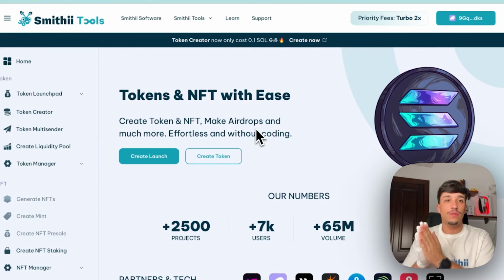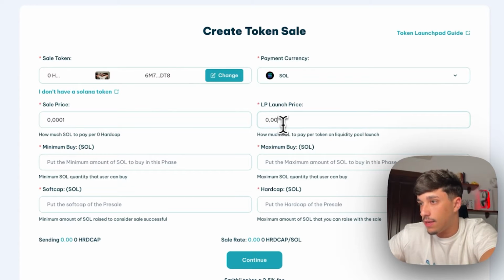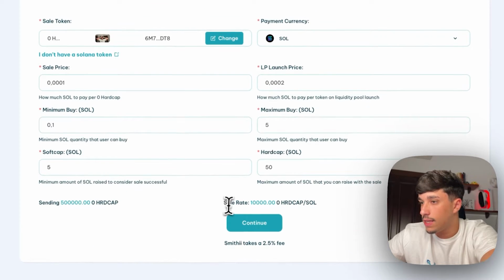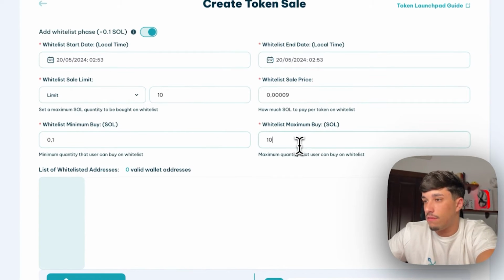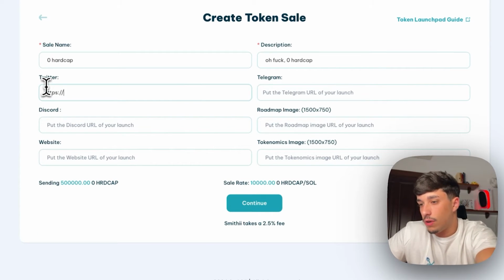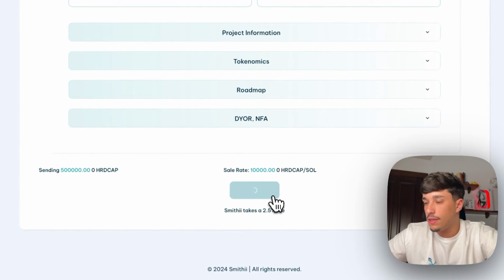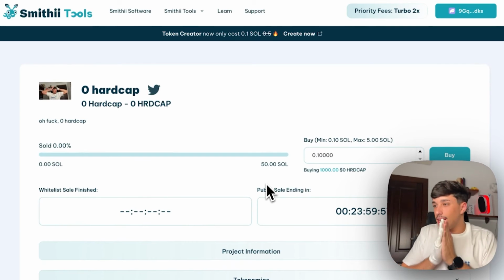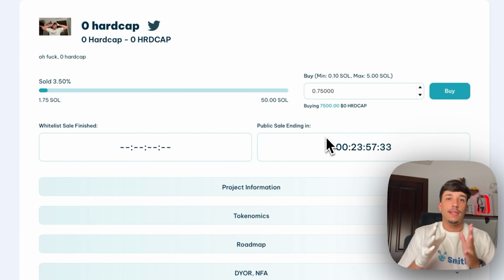Create Solana TOKEN PRESALE [ no-code ] ✅ Smithii Token Launchpad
In this video, I will show you how to create Solana Token Presale solana step by step, for just 0.1 SOL, without Coding and within 2 minutes. Our sale will be created on Smithii Token Launchpad, the safest option to raise funds on Solana!

00:00 Introduction
00:25 Tools needed
00:35 Step 1
03:04 Step 2
05:02 Step 3
06:26 Step 4
09:03 Recomendations
09:35 Outro